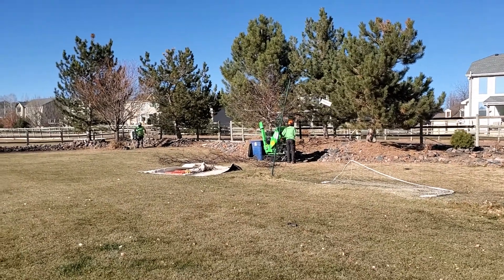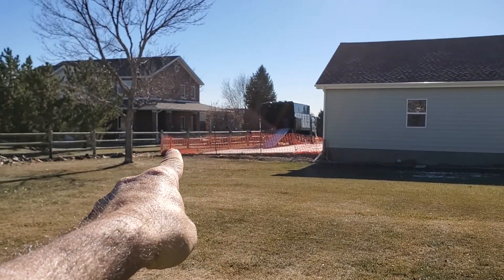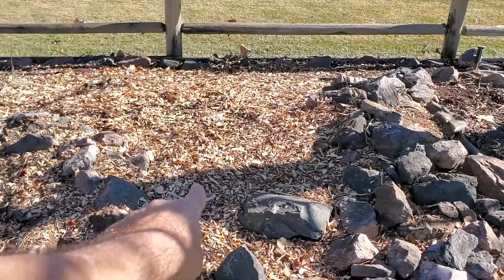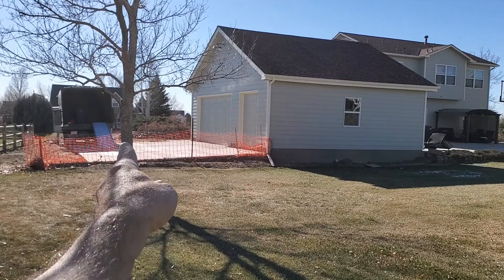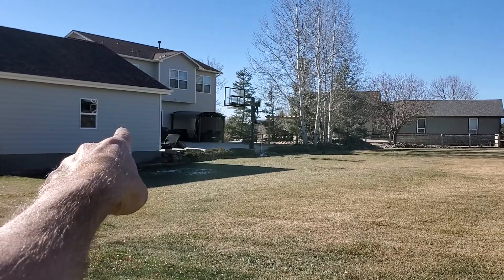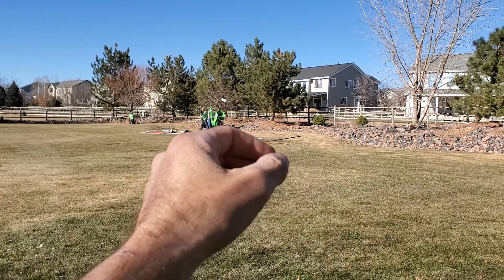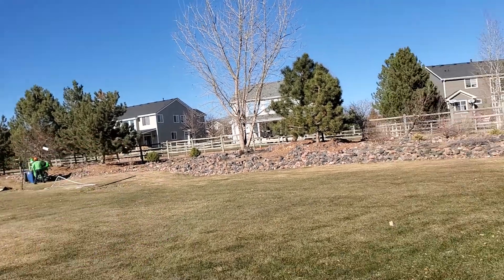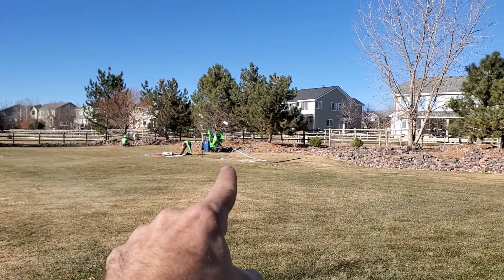Wee Chipper: Backyards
This is a large backyard that would have normally forced a groundsman to walk a mile or two.  But, this tiny self-propelled wood chipper was a great tool to keep wood chips onsite and reduce steps in our process.

This is a sustainable method for tree pruning.  We can blow wood chips right into an area in need of mulch.  Or, we can collect the wood chips in a trash can.  We can then use a dolly to wheel the trash can to a location on a property.  We either dump it in a pile or spread it out for our clients.

Parker Tree Service.  Springfield, MO.   yourtreeguys.com